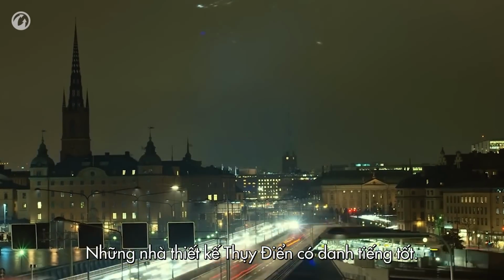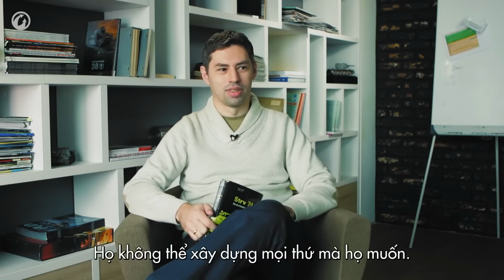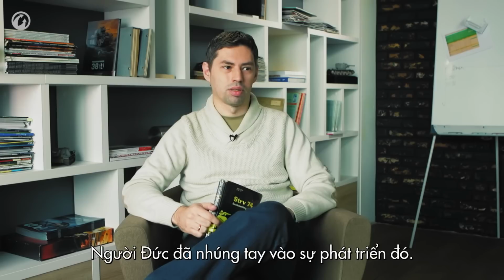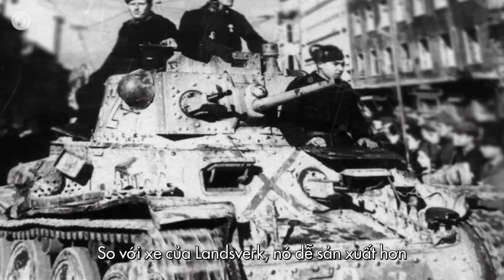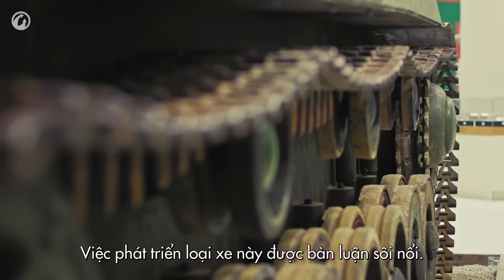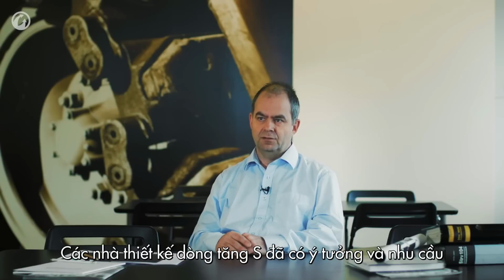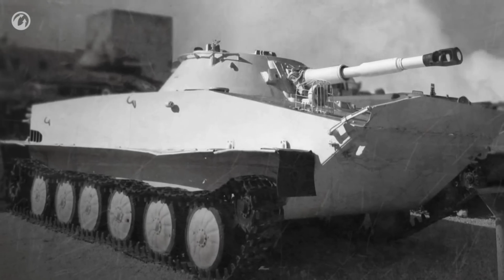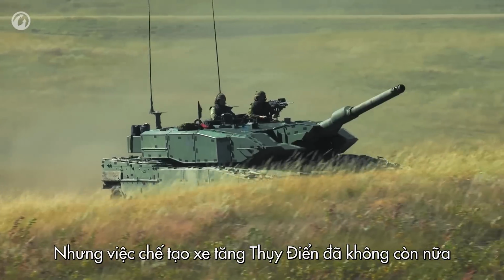Nghệ thuật chế tạo xe tăng - Xe tăng Thụy Điển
Cùng tìm hiểu về dòng xe tăng Thụy Điển qua một video clip được thực hiện bởi Wargaming.net